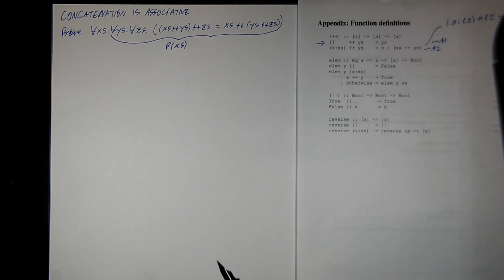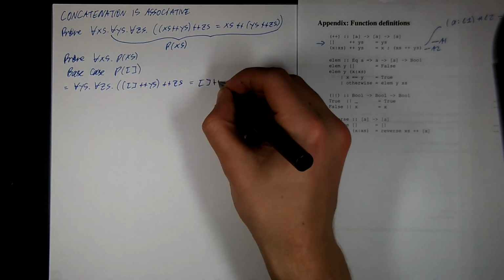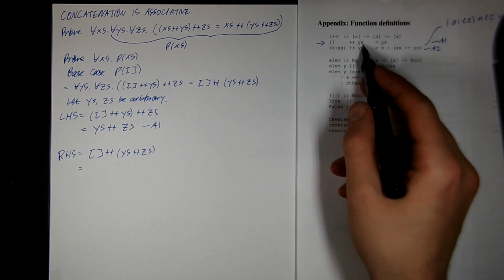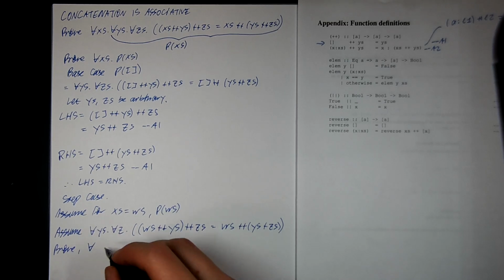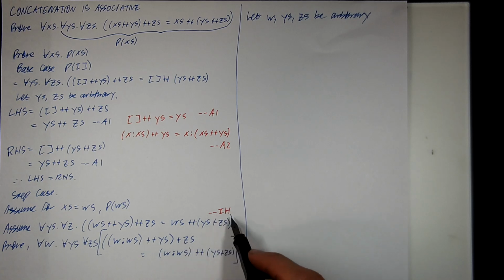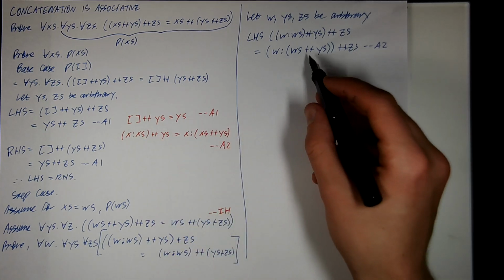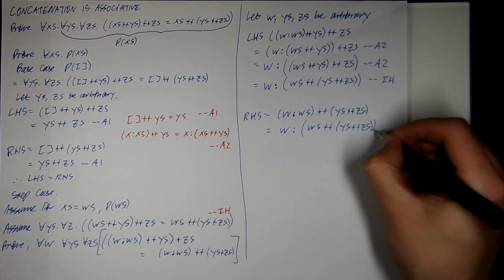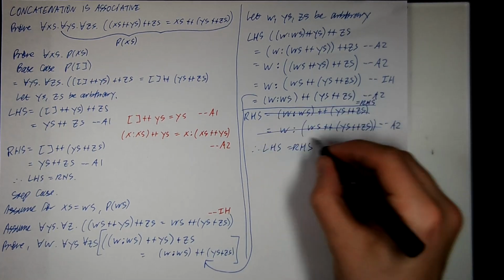04 05 concat is associative all